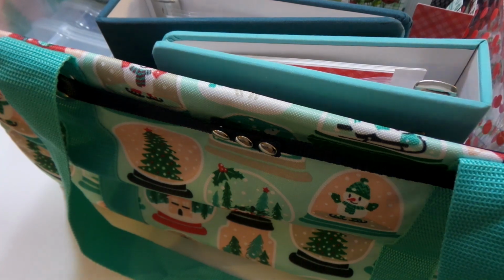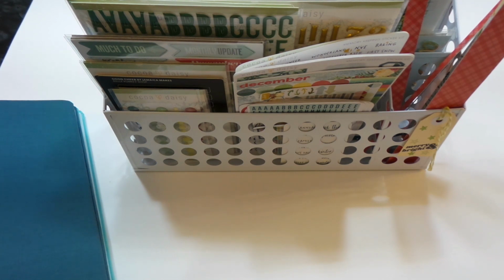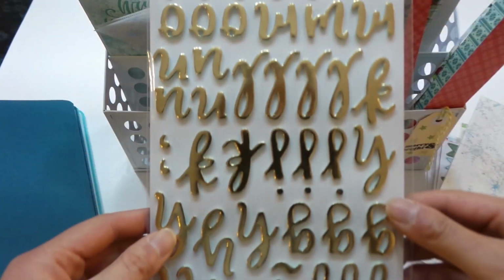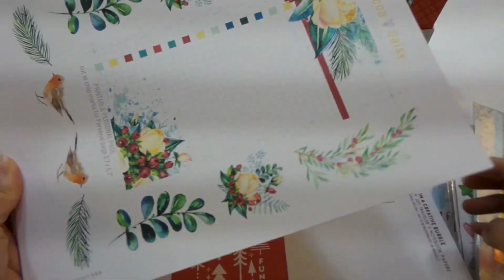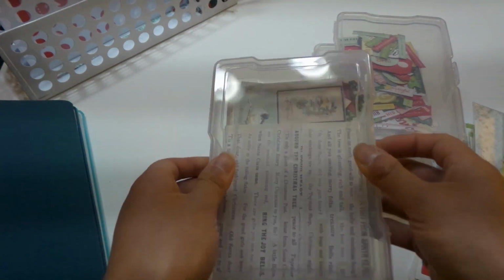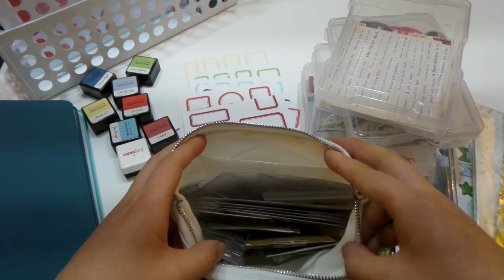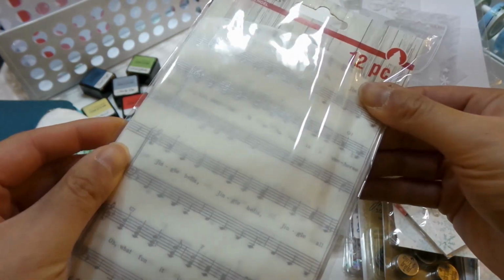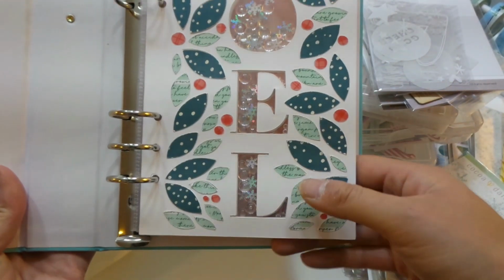12 Days of Interactive December Dailies 2020 - Introduction, Supplies, and Organization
Hi everyone! Today I’m sharing the products that I’ll be using for my 2020 December Daily album! It’s my first year doing a December Daily album and I’m going all out! I’ll be showing you process videos for 12 of the interactive pages from my album from now until the beginning of January!

Supplies mentioned:
- Cocoa Daisy patterned papers (from December 2020 “Cranberry Rose” collection)